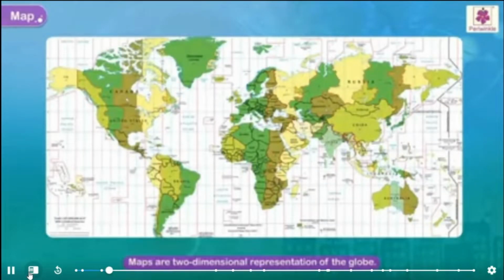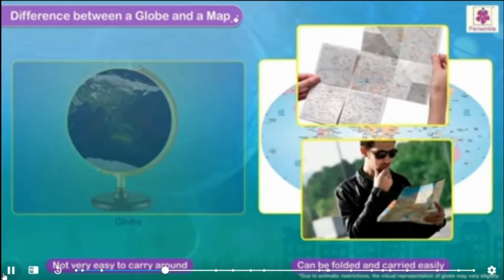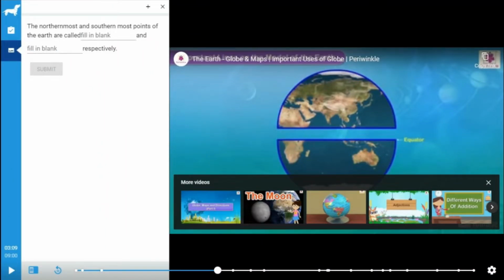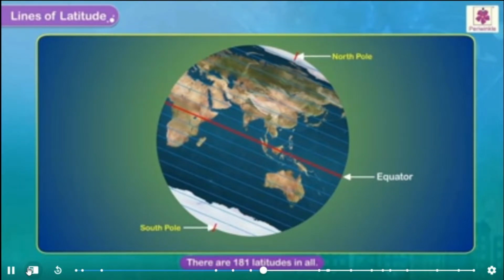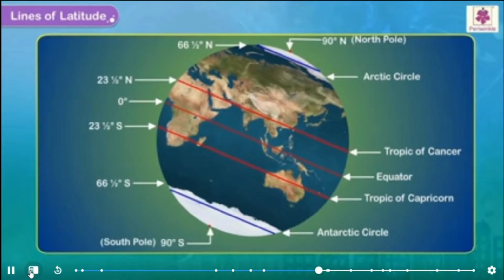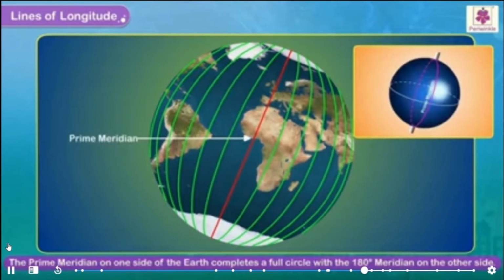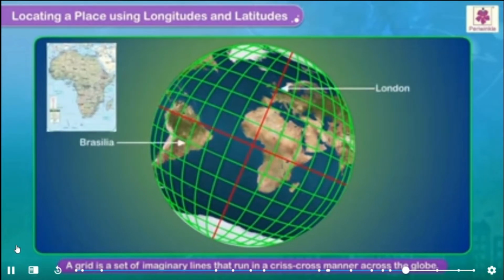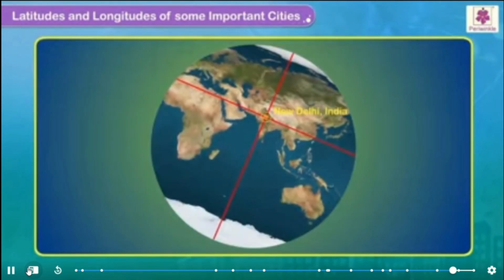Quiz on Earth, globe and maps.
This video consists of a quiz on earth, globe and maps.